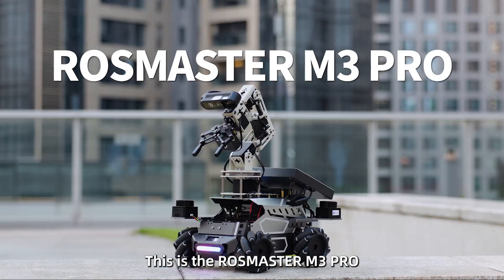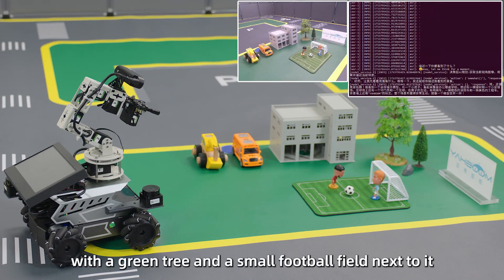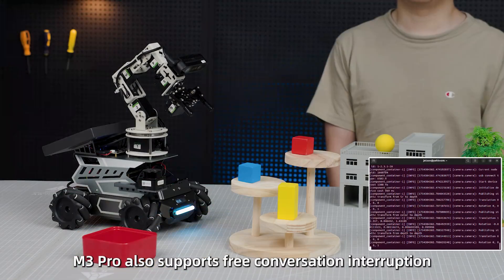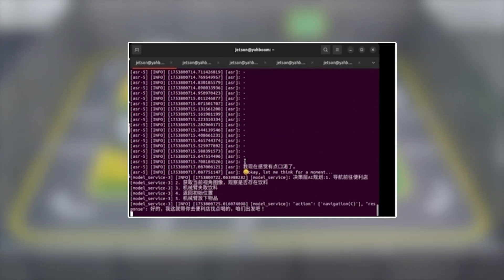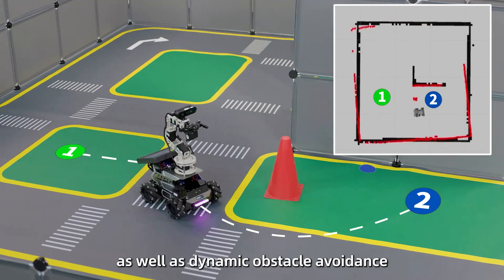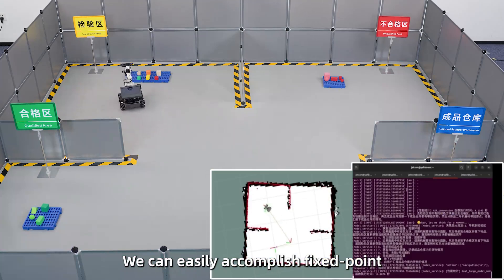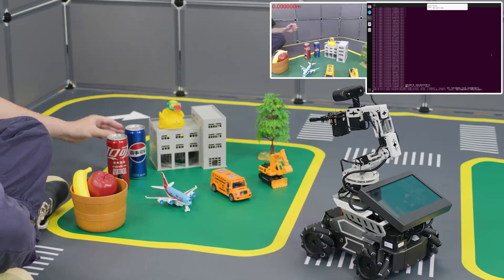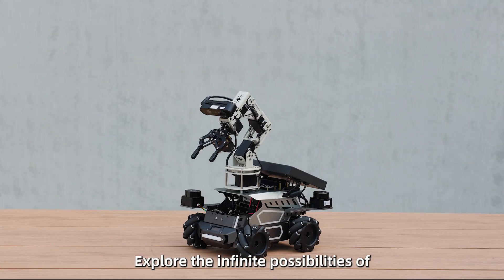ROSMASTER M3 Pro ROS2 Robot for Jetson NANO B01 Orin NX SUPER Orin NANO SUPER RPi 5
ROSMASTER M3 Pro is a highly integrated embodied intelligent robot platform developed by Yahboom specifically for ROS education, scientific research experiments, and AI application teaching. It utilizes Mecanum wheels and pendulum suspension chassis for omnidirectional movement. Developed based on the ROS2 Humble system, equipped with a 6DOF robotic arm and a binocular structured light depth camera to perform tasks such as visual recognition, 3D grasping, and precise handling. With dual TOF LiDAR, it enables stable and reliable SLAM mapping and autonomous navigation, as well as LiDAR obstacle avoidance and path planning. Unlike traditional ROS robots, the ROSMASTER M3 Pro deeply integrates cutting-edge AI large-scale model technology. Built-in speech recognition and natural language understanding modules, can realize voice command control, multimodal interaction with text/image/voice, task planning and execution, and dynamic environment perception. Whether used in AI courses, robotics algorithm teaching, or university research projects, the ROSMASTER M3 Pro provides a stable, powerful, and easily scalable experimental platform, making it an ideal choice for AI and robotics education.

【Top-level Hardware Configuration】

Raspberry Pi 5, Jetson NANO B01, Jetson ORIN NANO SUPER, Jetson ORIN NX SUPER development boards, four main control boards for choice.
&nbsp;An aluminum alloy chassis, 80mm Mecanum wheels, and a rear-wheel pendulum suspension structure allow for easy navigation across diverse terrains.
Combining a depth camera and a 6DOF robotic arm, it enables 3D grasping, precise handling, and MoveIt simulation. 4. Two TOF ranging LiDAR on the front left and rear right provide 360° scanning, enhancing mapping and navigation accuracy.

【Fully Integrates Intelligent Perception and Semantic Understanding】

Built-in speech recognition and natural language processing, combined with speakers, enable easy voice commands and question-and-answer interactions.
Integrating multimodal interaction capabilities, including text, image, and voice, it can adjust actions in real time based on environmental changes, supporting free conversation interruptions and dynamic feedback reasoning.
Integrating a large model and an extensible RAG knowledge system enhances task awareness and complex problem-solving capabilities.

【A full-stack robotics platform for teaching and research】

Based on the ROS2 Humble system, compatible with a variety of robotics algorithms and AI course content.
Integrated hardware and software, along with comprehensive documentation and teaching resources, facilitate efficient progress from introductory learning to scientific research experiments.
From AI and SLAM to visual recognition and robot control, it's widely applicable to university teaching, scientific research experiments, and robotics competition platform development.